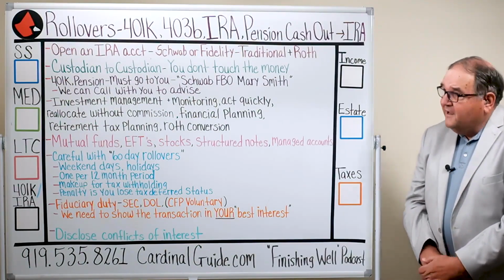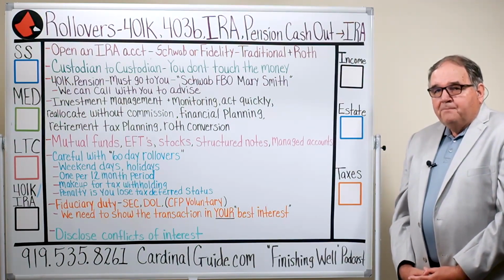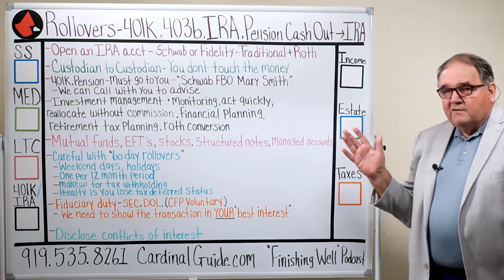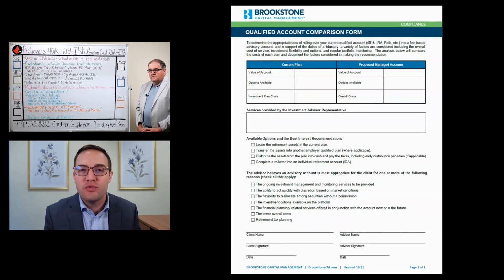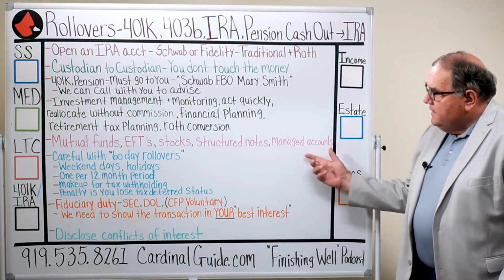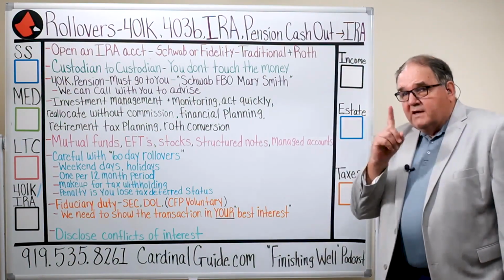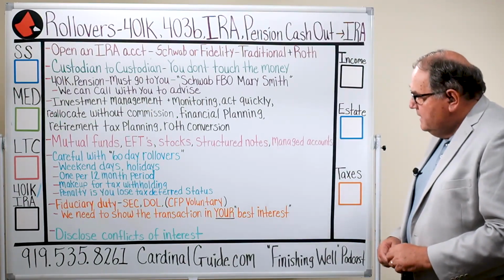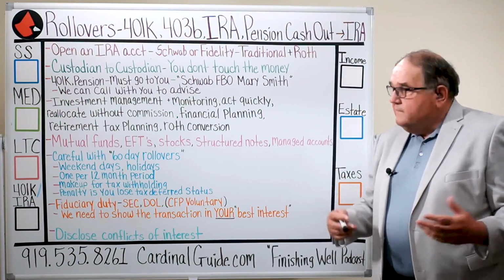Rollovers - 401k,403b,IRA,Pension Cash out → IRA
In this video, we discuss the importance of correctly handling your 401k, 403b, IRA, or pension plan funds' rollover or transfer to a cash-out option, now widely offered by employers at retirement. Tom and I highlight potential tax pitfalls, the significance of custodial transfers, and we provide guidance on setting up an IRA account under professional management. We also explore the advantages of rolling over to an IRA, including diverse investment options, prompt market response, and improved tax planning, along with situations where retaining a 401k may be advantageous.This episode aims to guide your retirement funds' decision-making process, emphasizing problem prevention over solution.